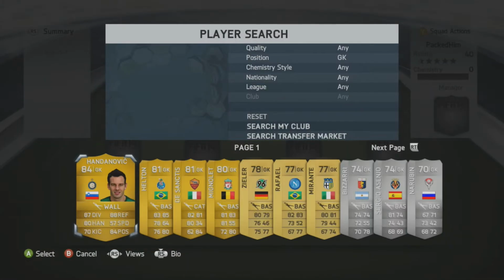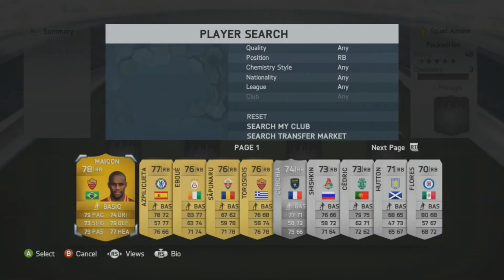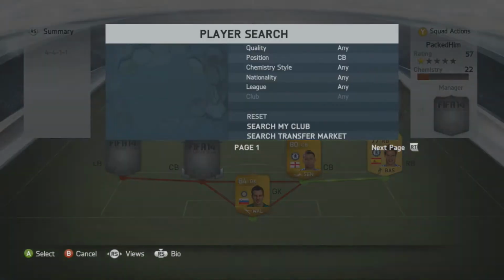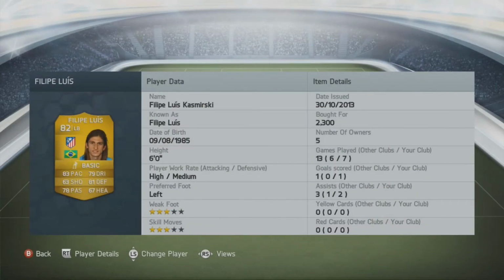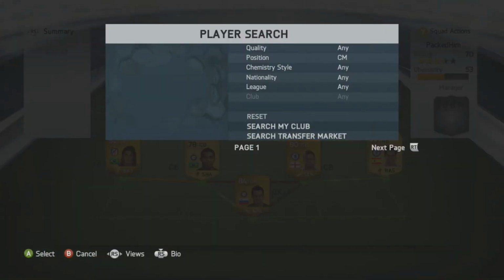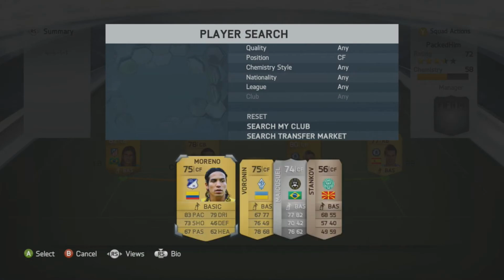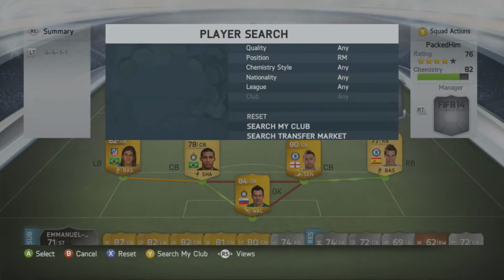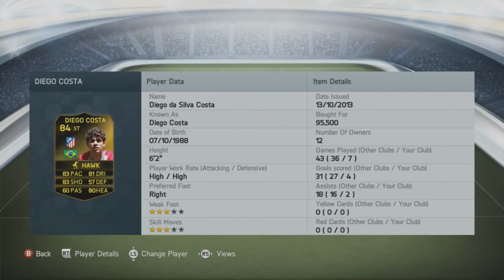FIFA 14 150k Hybrid Squad Builder ft. IF Costa, Maicosuel & Navas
A very good team in the 4411 formation costing 150k I would highly recommend it!